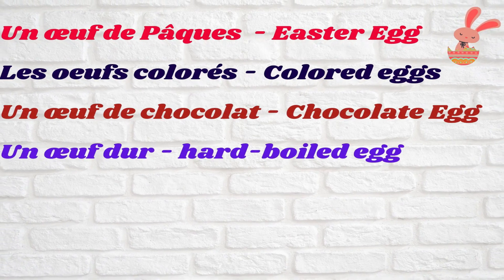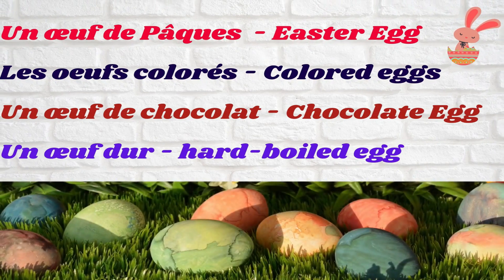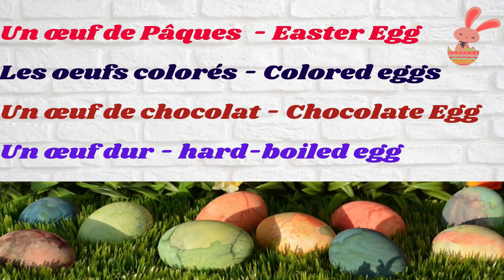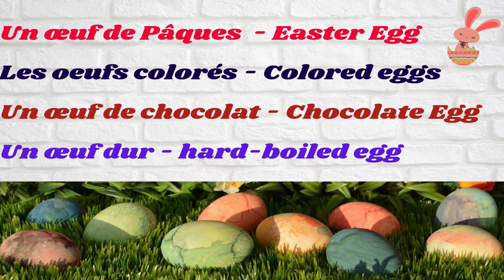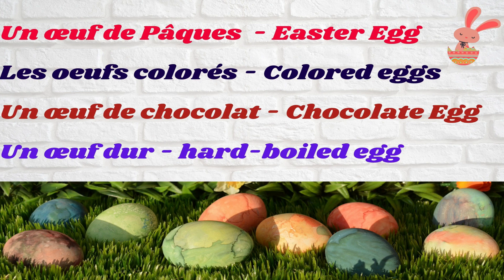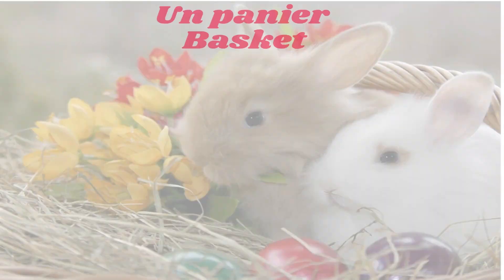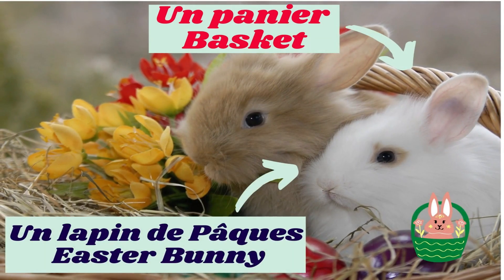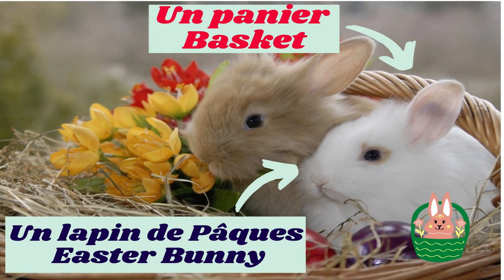Learn French Holidays - Happy Easter in French | Joyeuses Pâques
In this video, we will learn Easter vocabulary in French Language along with their English meaning.
So requesting you all, please watch this video till end.

Other queries :
how do you say happy easter in french
how to write happy easter in french
happy easter in french crossword clue
have a happy easter in french
how do you pronounce happy easter in french
easter greetings in french
joyeuses paques
easter day in french
easter in french date
what brings easter eggs in france
happy easter in french
french easter vocabulary
easter in france
french easter traditions
how do the french celebrate easter
french easter food
easter monday in french
french easter decorations